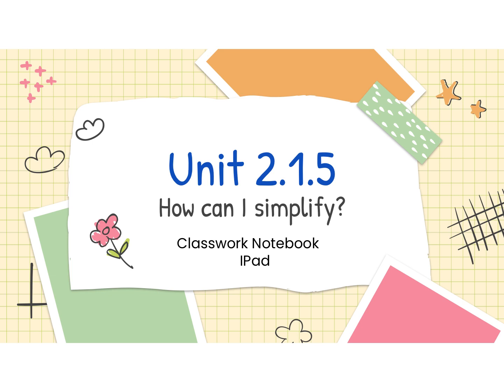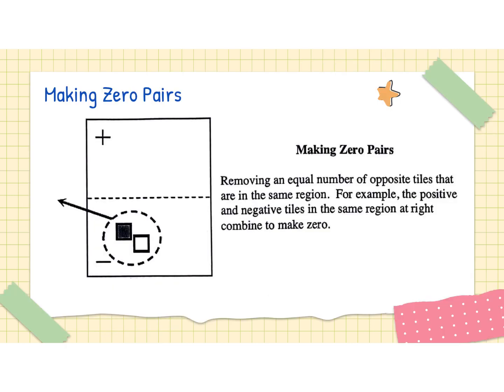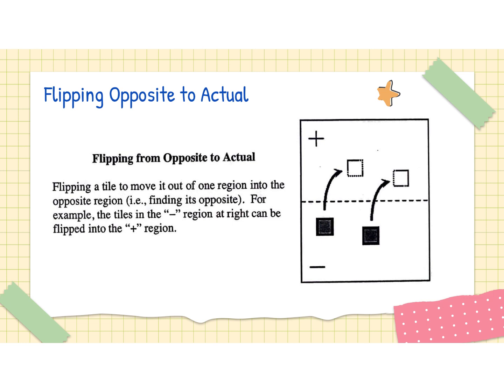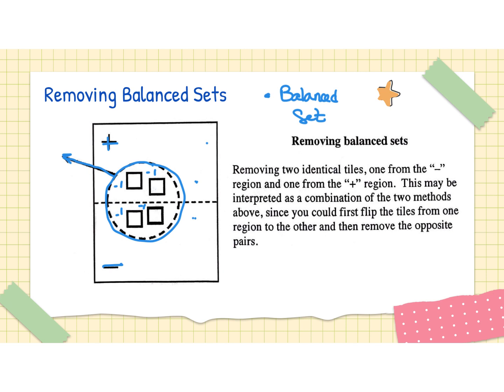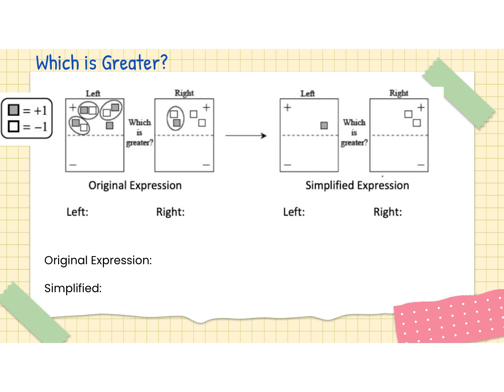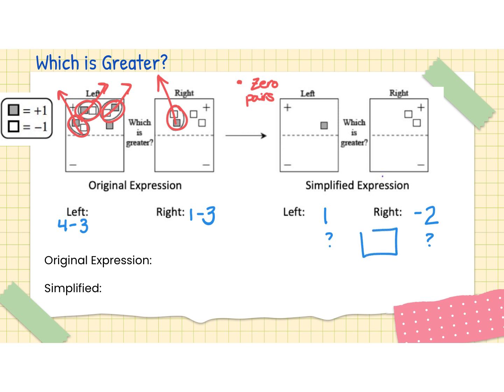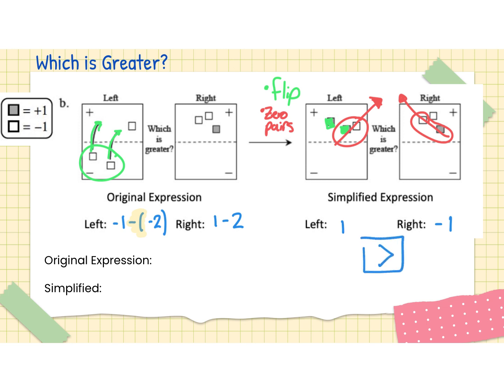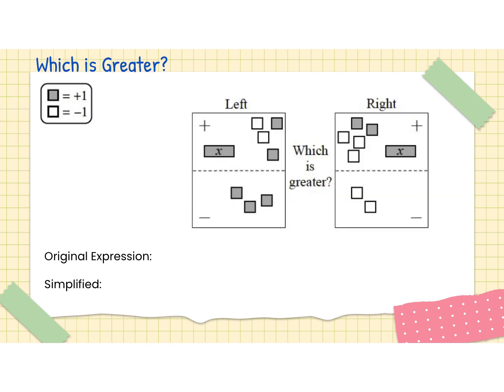CC3 Unit 2 (2.1.5) 21-22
00:00 Slide 1
00:29 Slide 2
00:58 Slide 3
01:05 Slide 4
01:35 Slide 5
01:43 Slide 6
03:00 Slide 7
03:56 Slide 8
05:19 Slide 9
05:35 Slide 10
05:54 Slide 11
06:04 Slide 12
07:56 Slide 13
09:25 Slide 14
10:44 Slide 15
13:02 Slide 16
15:13 Slide 17
17:57 Slide 18